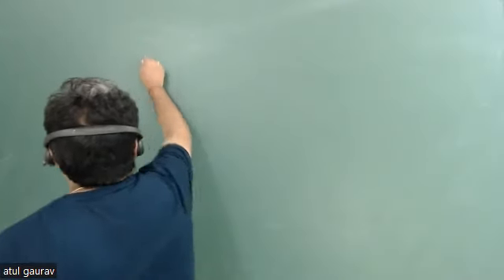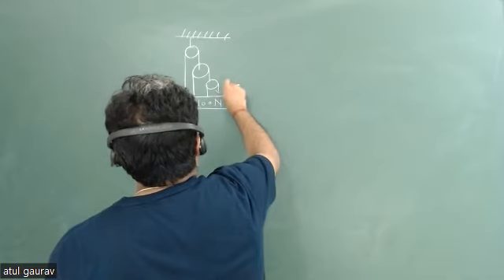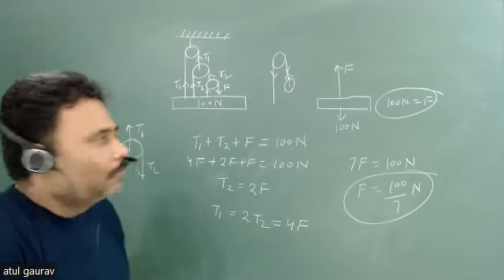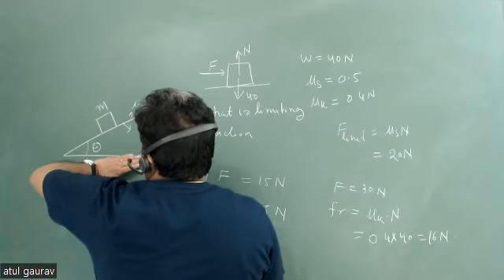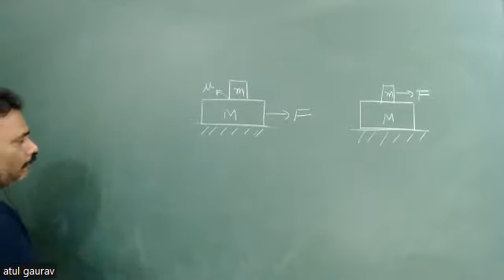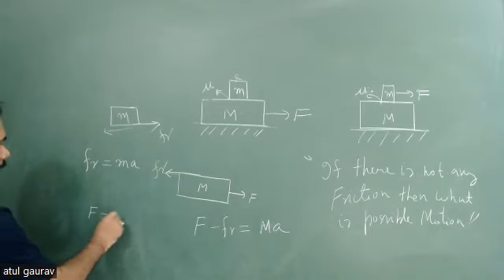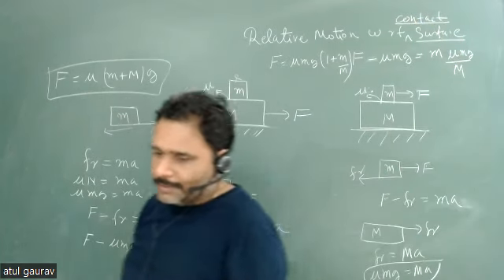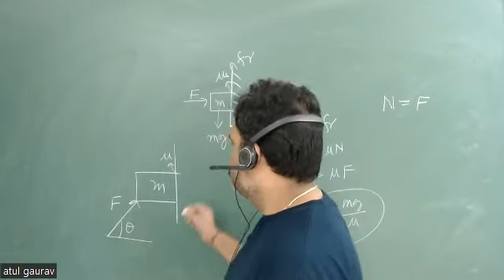Lecture 5 | Newton's Law | Atul Gaurav